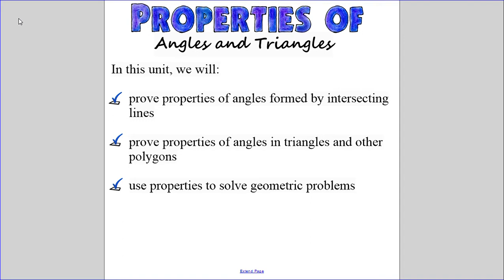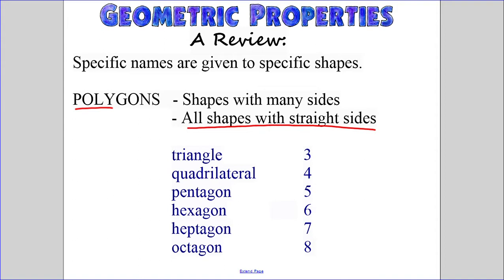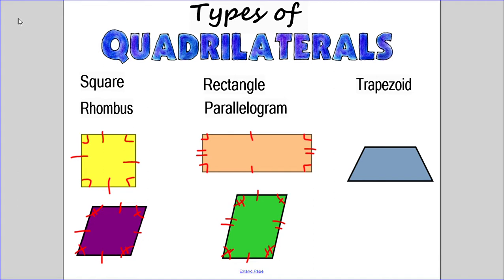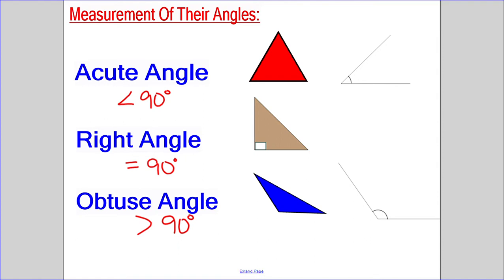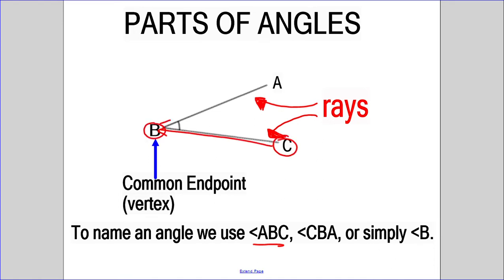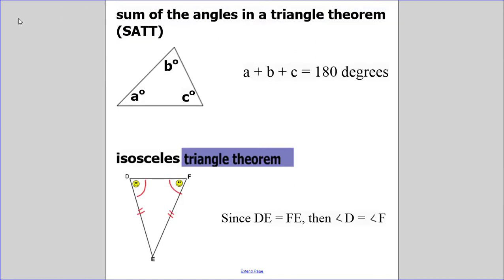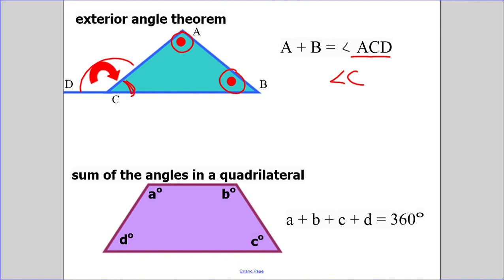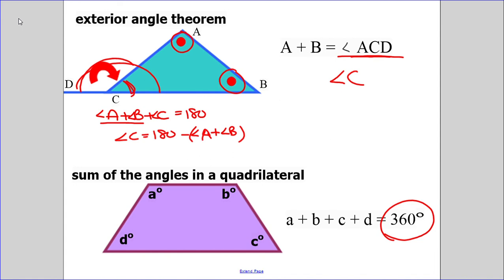Foundations 110 - Intro to Geometry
An introduction to some of the properties of triangles and polygons. For more information on this topic, please